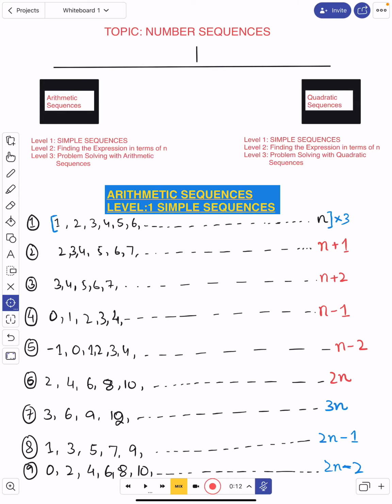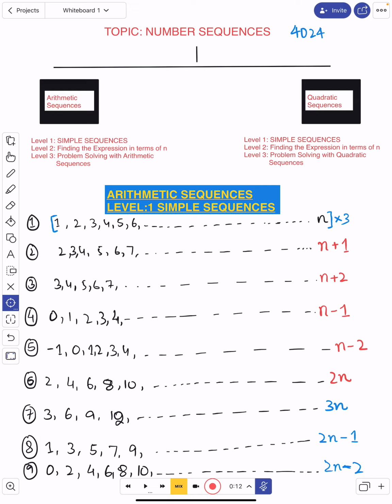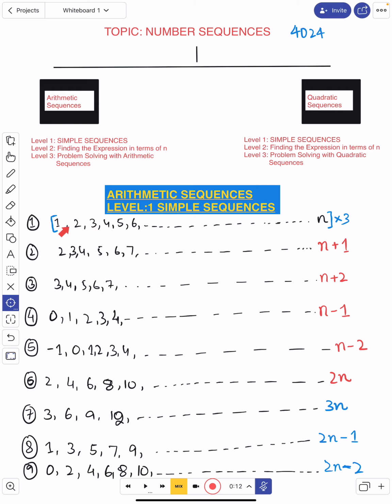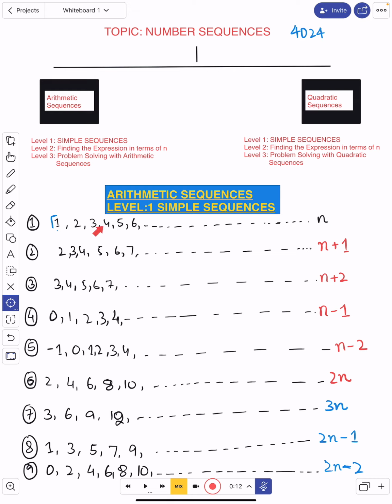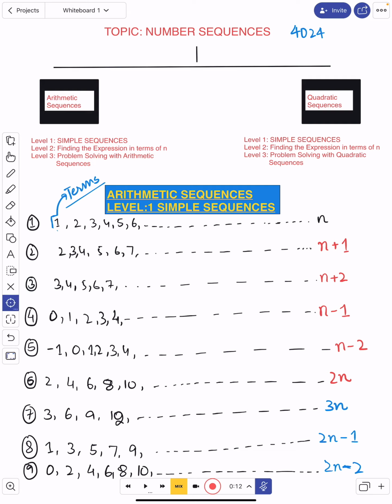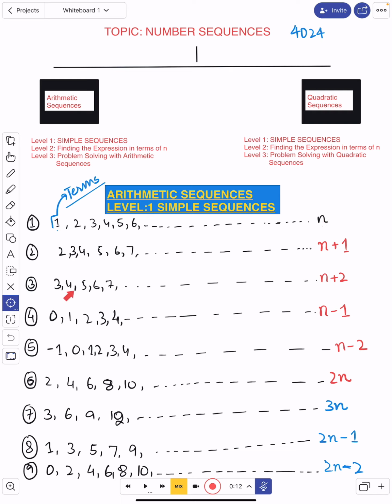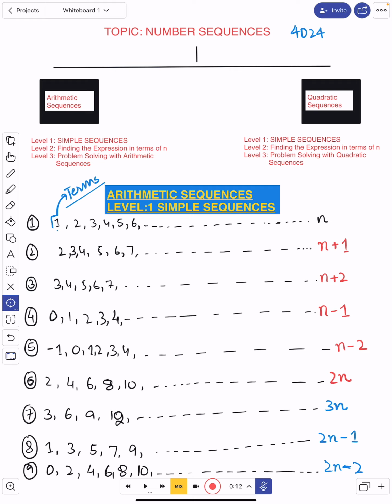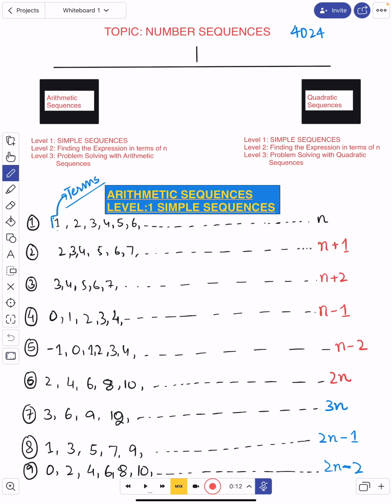Arithmetic SEQUENCES Level 1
Number Sequence 4024 level 1